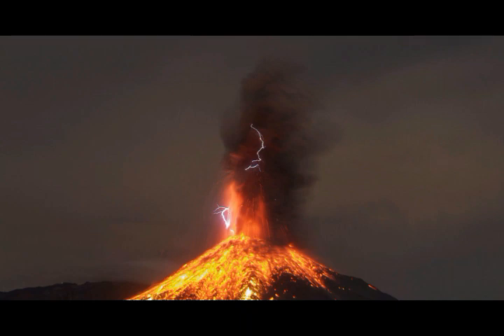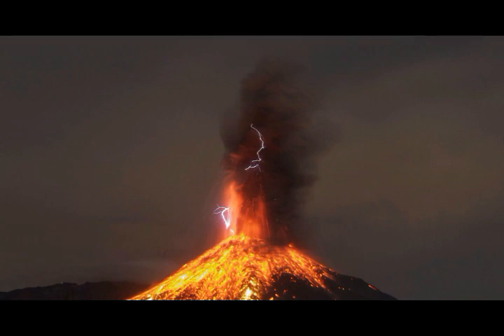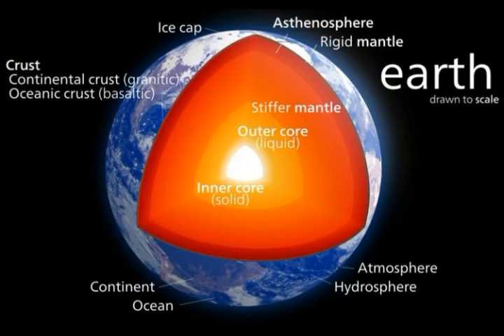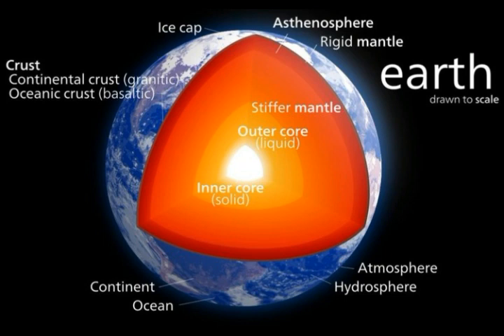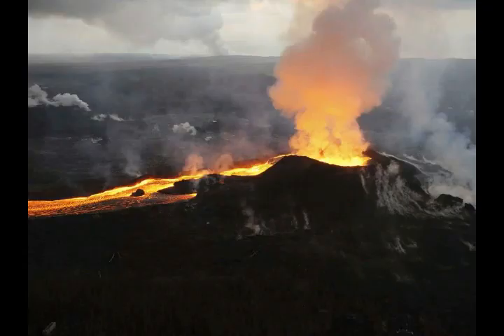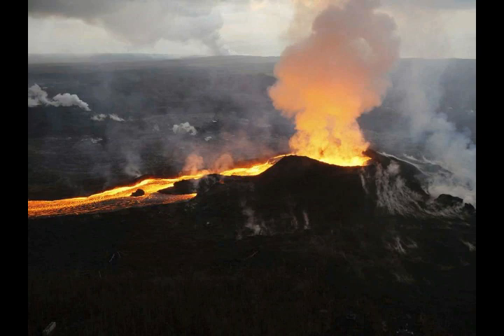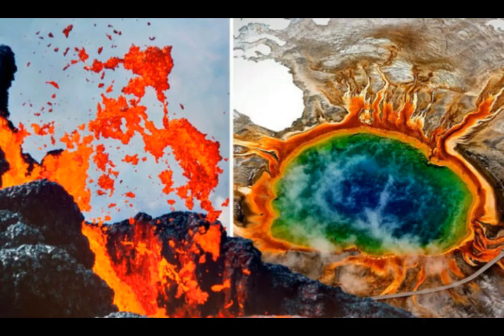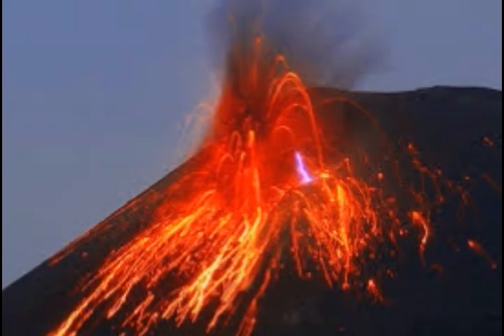EARTH’S CORE has Been LEAKING for BILLIONS OF YEARS Thru Mantle Plume 'Hot Spots'